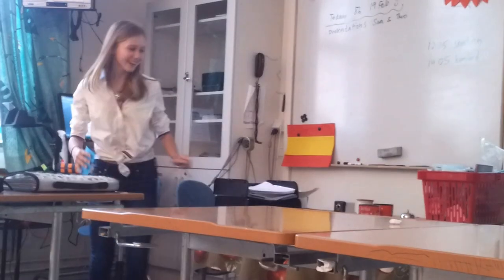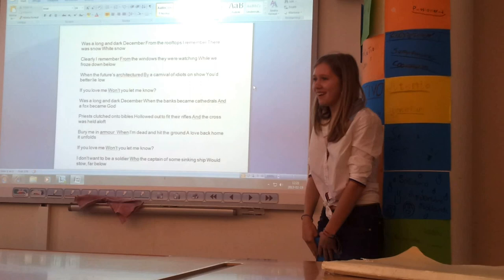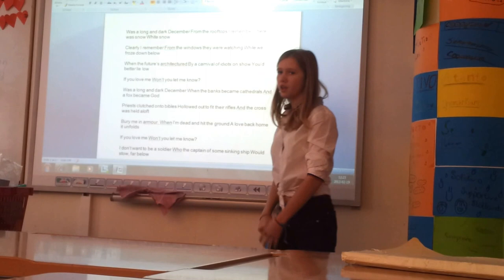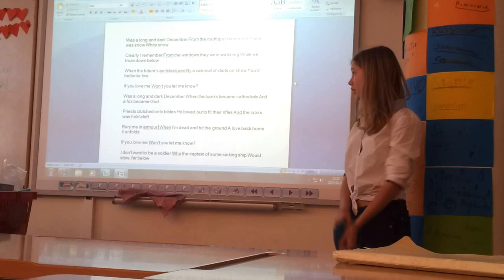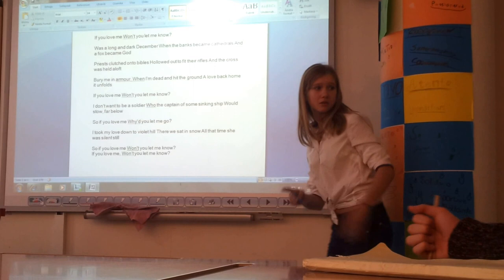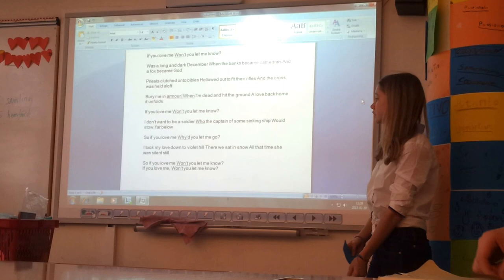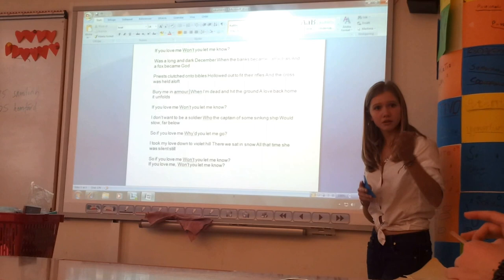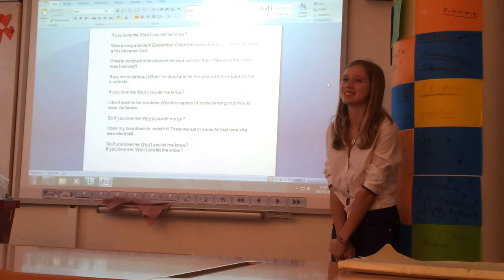Sara Violet Hill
A presentation
Sara has made a great presentation of the her analysis of Violet Hill and she shares it with the rest of you :)